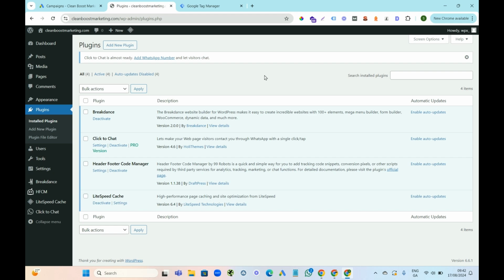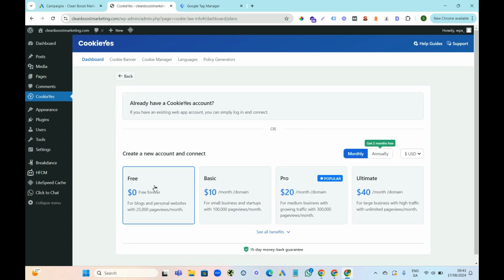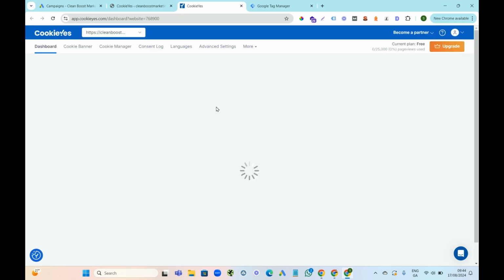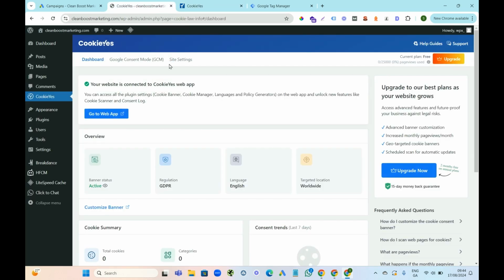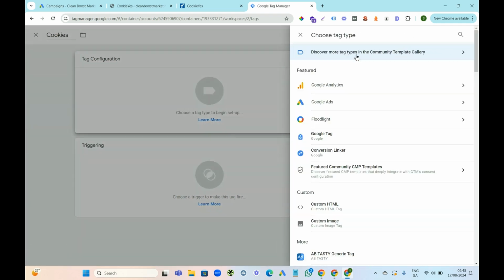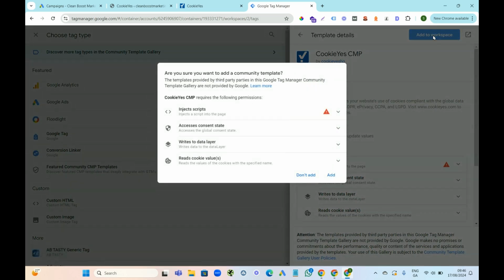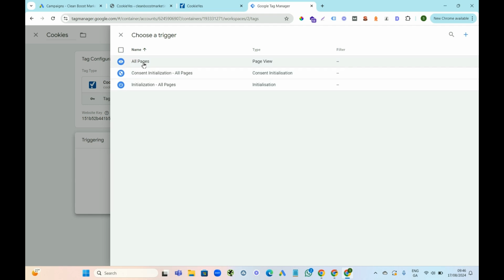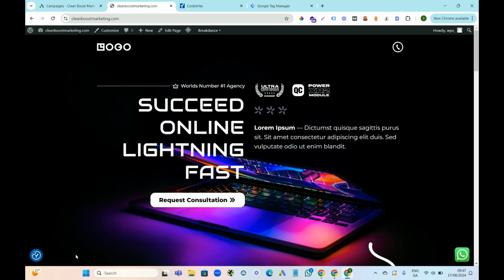Add Free Cookies Plugin To Your Wordpress Website & Link It With Google Tag Manager | GDPR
In this tutorial, we’ll show you how to add a cookies plugin to your WordPress website and link it with Google Tag Manager using the popular CookieYes plugin which has a Free version. Ensuring compliance with GDPR and other privacy regulations is crucial, and integrating a cookies plugin with Google Tag Manager allows you to manage user consent effectively and track analytics and conversions on your Google Ads in a privacy-friendly manner.

What You’ll Learn:

How to install and configure the CookieYes plugin on your WordPress website
Setting up Google Tag Manager to work seamlessly with CookieYes
Managing cookie consent and tracking user preferences
Ensuring compliance with GDPR and other data privacy laws
By the end of this video, you’ll have a fully functional cookies plugin integrated with Google Tag Manager, enabling you to manage user consent and data tracking with ease.

Need further help or have any questions? We’re here to assist you!